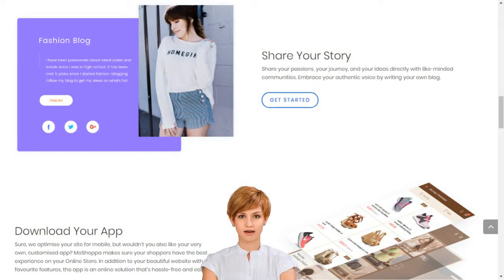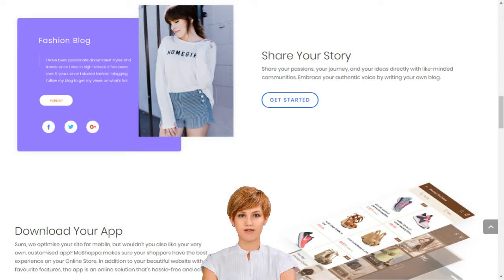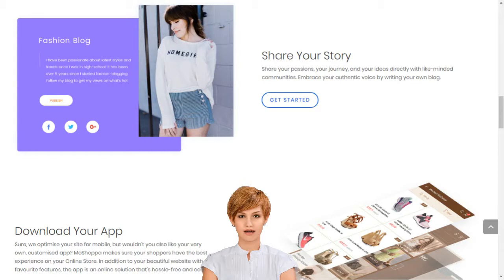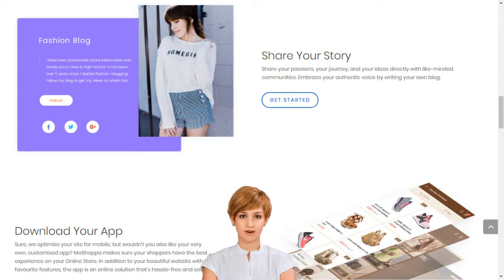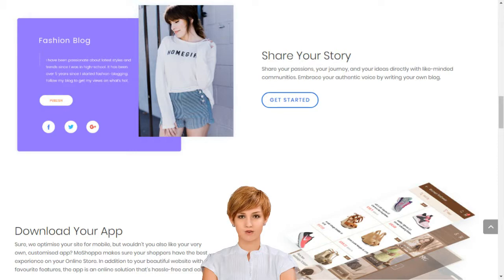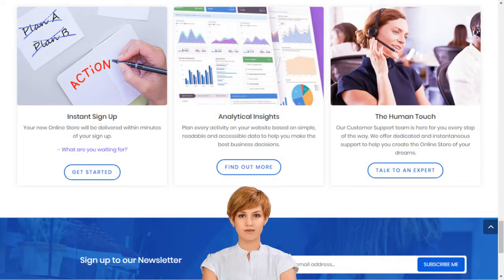Online Store Builder Create An eCommerce Website in India Create Online Shop Website